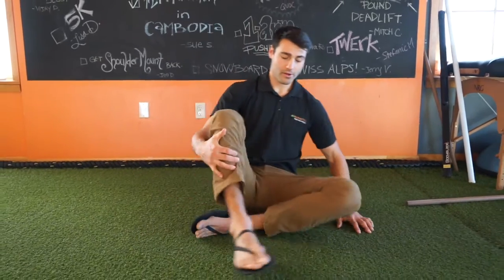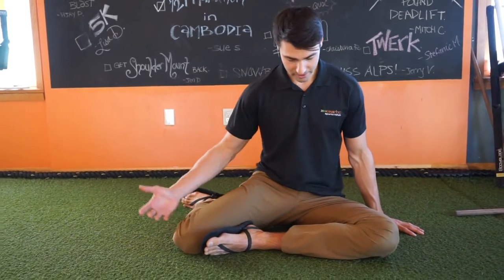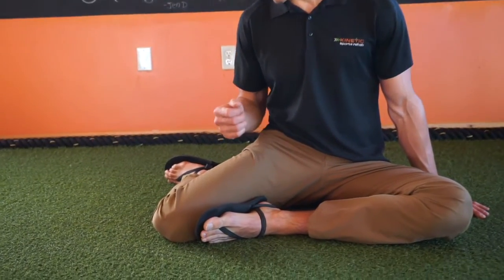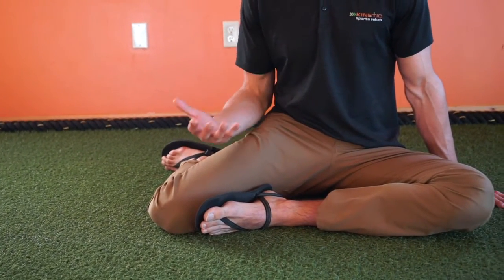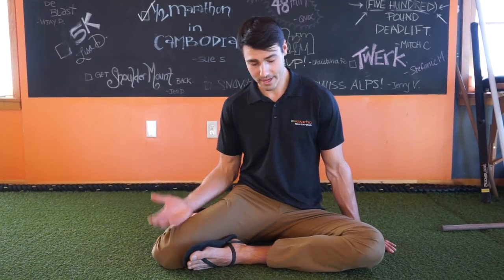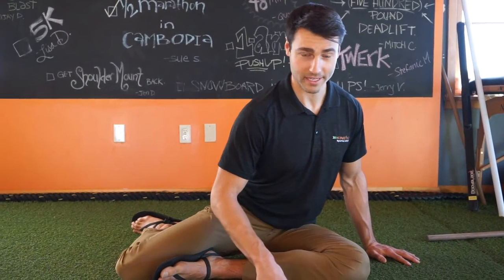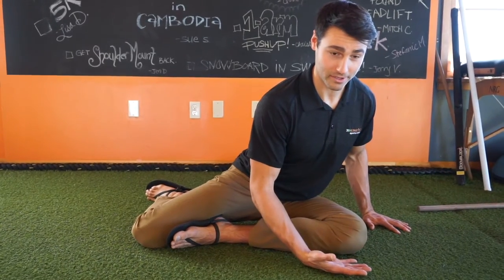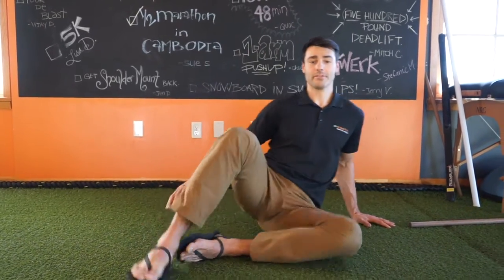Shin Box Variations - Tangelo Health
We explain what the shin box position is and some variations as well.

Have fun and bekinetic!